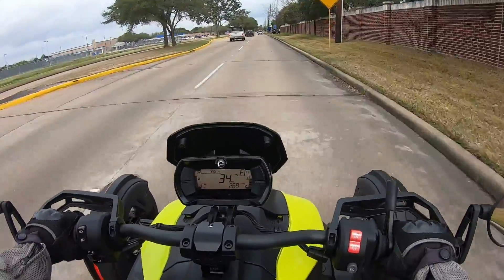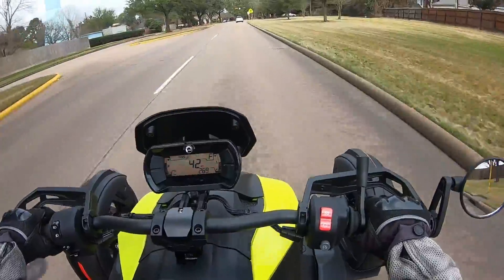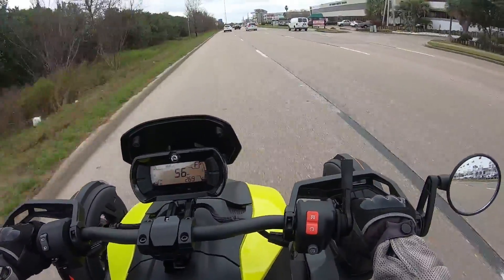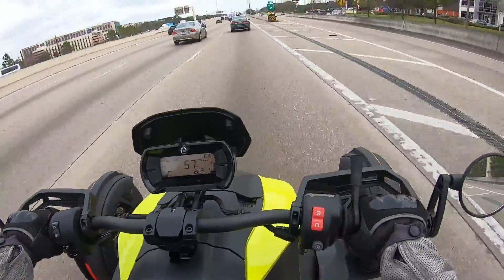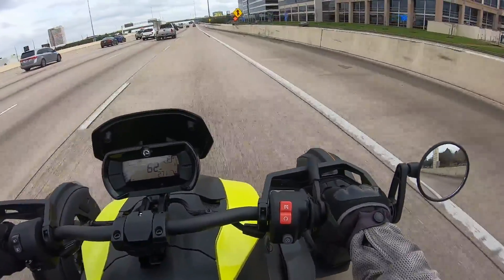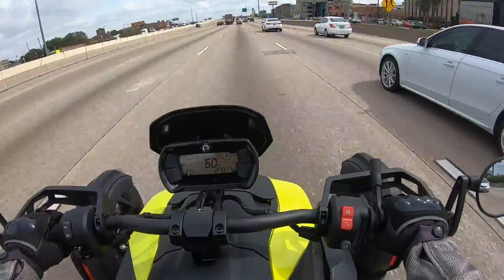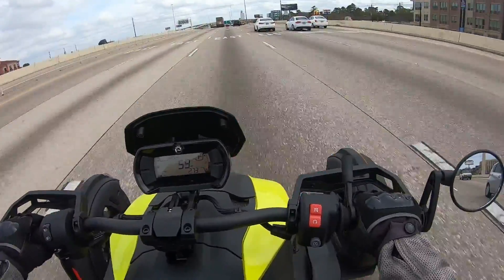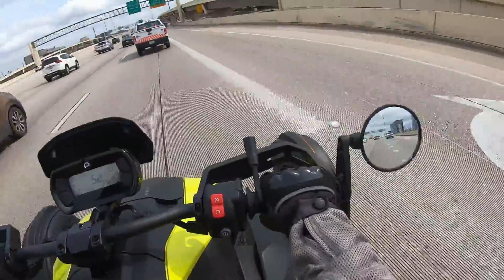VLOG: 2019 Can-Am Ryker Rally // Work Commute, video editing suggestions, OCD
Today is a commute VLOG with random thoughts and musings about video production, consumers vs producers, and all of the back-end work that is required for a "good" video. My audio is slightly better, but still not great... I'm working on it and should have a better mic solution soon.

I also discuss my "mechanical OCD" tendencies in relation to the Ryker, and why the little things bother me. I'm critical about the bugs because I plan to keep the bike for 6+ years... I want to fix any real problems while they are fresh and under warranty.

Time indexes:
3:56 : Video software and hardware selection questions
4:58 : My new appreciation for content creators
7:10 : Hanging off in corners
8:45 : Past break-in mileage
9:28 : Why I'm picky about mechanical issues
12:45 : Advantages of cruise controls for commuting
13:30 : Options for laser alignment in Texas
15:17 : Traffic in Houston, no emergency flashers on Ryker
16:00 : Ryker's lack of hand brake (brake lever)
17:50 : Observations on fuel consumption, non-linear fuel gauge
19:35 : Evading road debris, quick maneuver PASS!
20:07 : Ride-On Tire Sealant discussion, Ryker's proprietary tires
26:22 : Product reviews and recommendations

QM